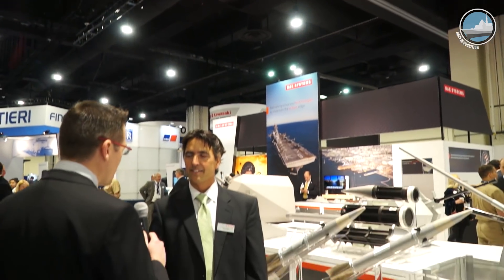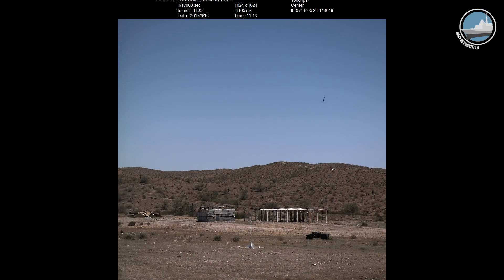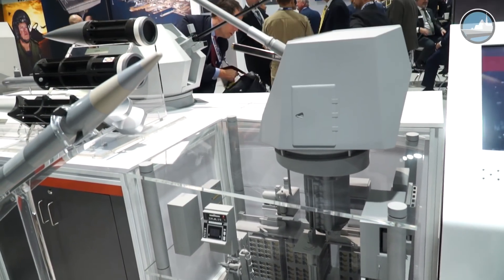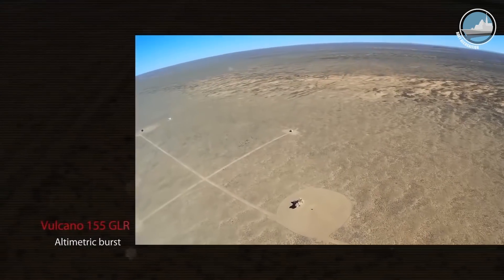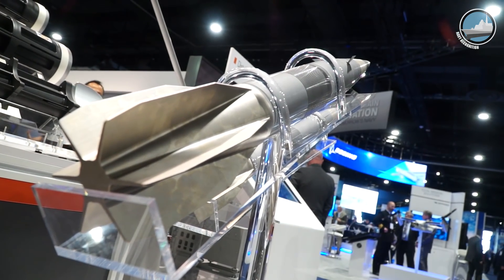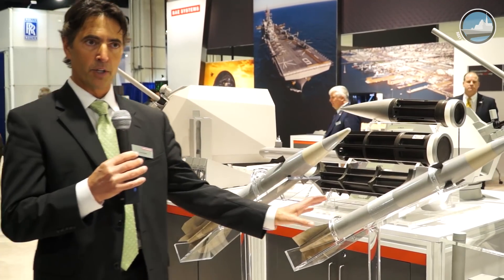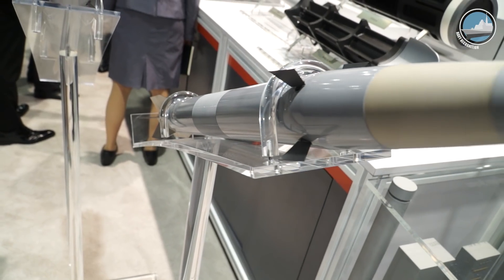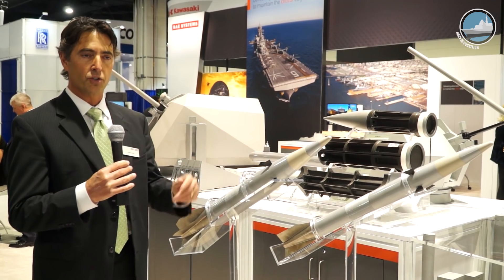BAE Systems Vulcano precision-guided munitions at Sea Air Space 2018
At the Navy League’s Sea-Air-Space 2018 exposition held near Washington D.C., BAE Systems is showcasing for the first time in the U.S. the Vulcano precision-guided munitions.